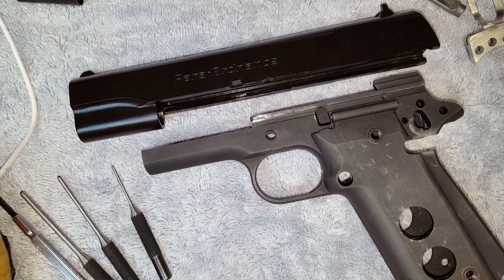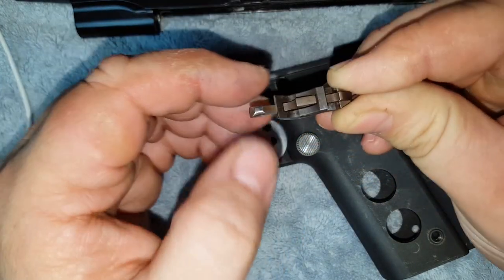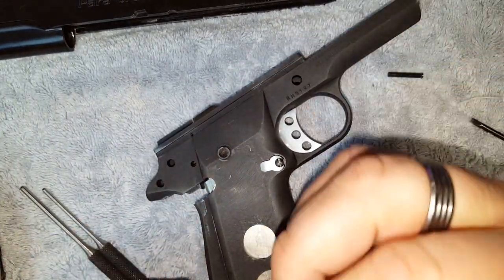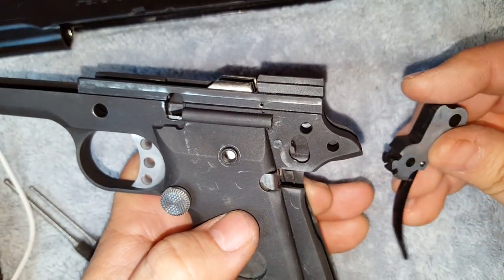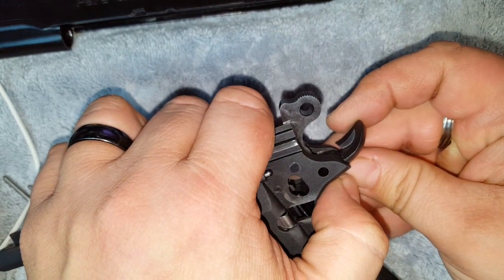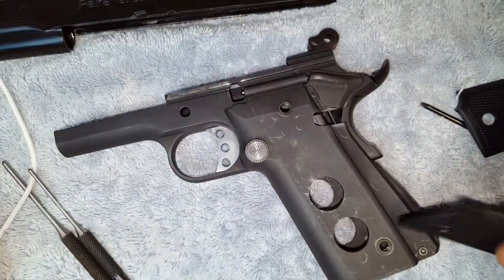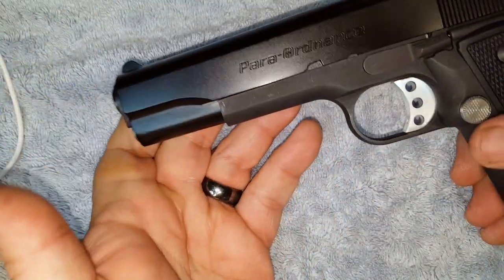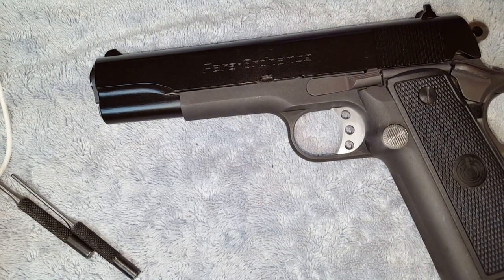1911 Frame Assembly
Assembly of the frame of my Para Ordnance 1911